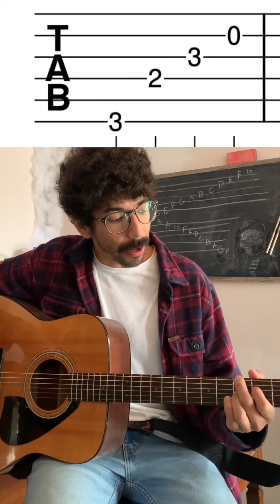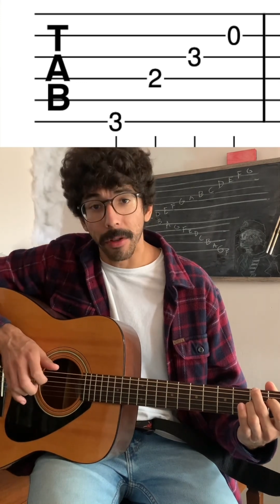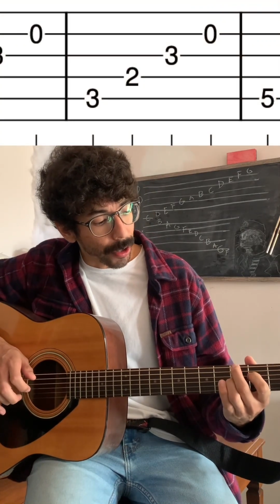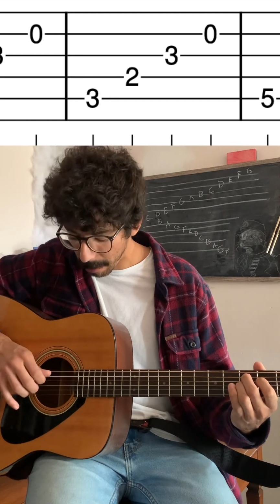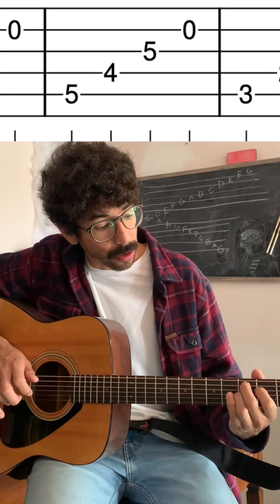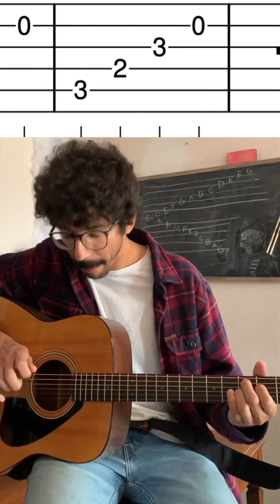Black Board Wednesday Episode 43 - Undone (The Sweater Song) by Weezer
Blackboard Wednesday, presented by @jonahlopez642

Today’s Blackboard Wednesday goes over how I play Undone bye Weezer.